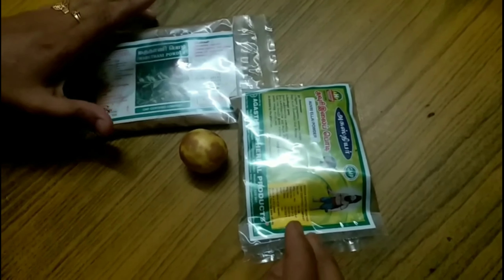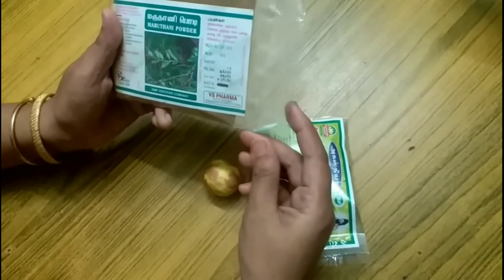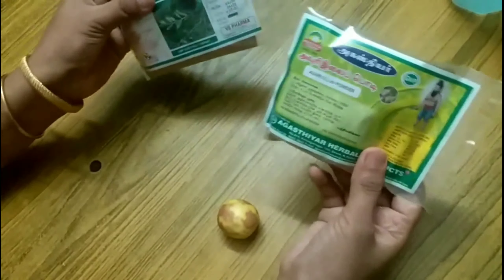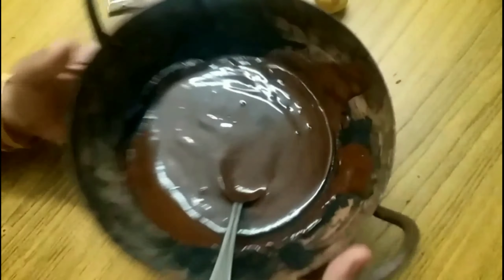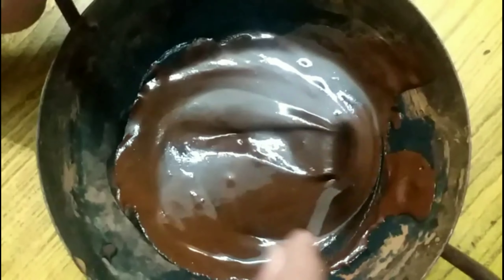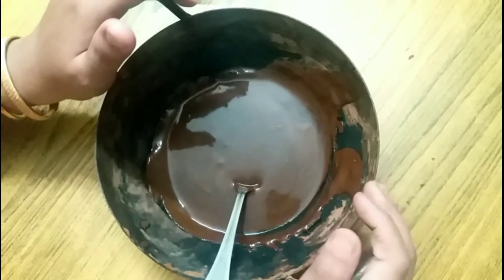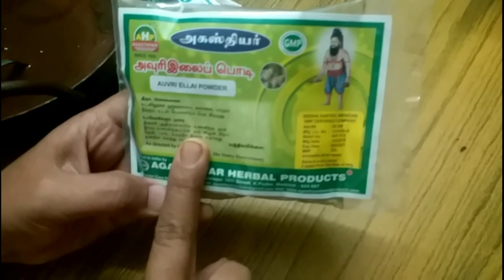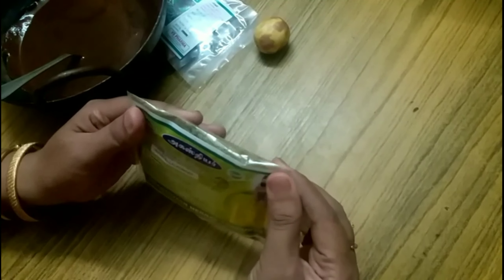￰இரண்டு பொருளை வைத்து ஒரு மாசத்துக்கு நிக்கும் natural Hair die செய்யலாம் |simply kitchen | tam